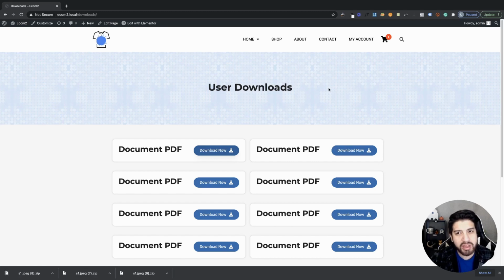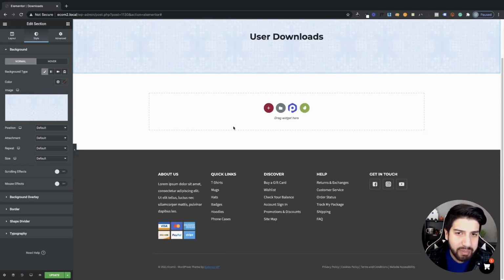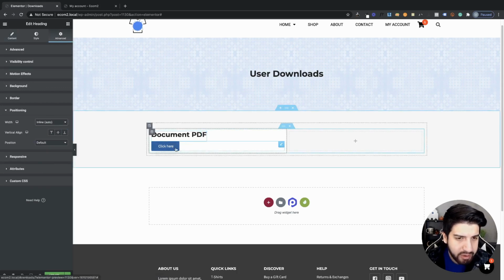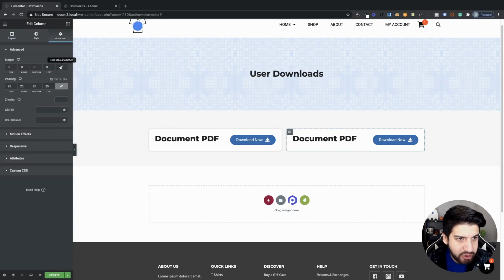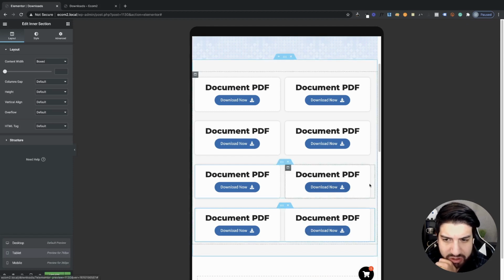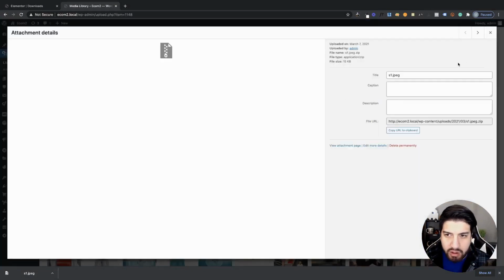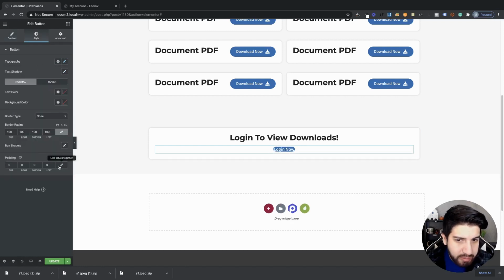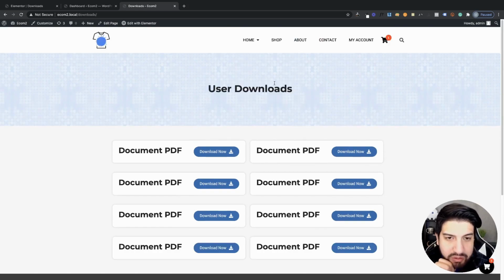Create A User Download Page On Elementor With Visibility Logic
Create a download page only for your users on Wordpress

🤑 How To Make A Website Under $35 And Sale For Over $2,000 (Free Masterclass):